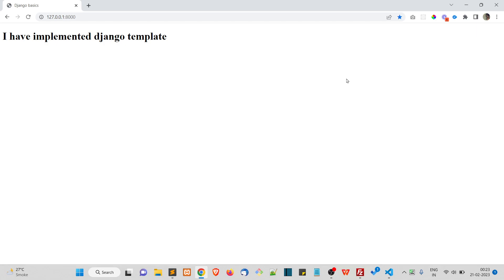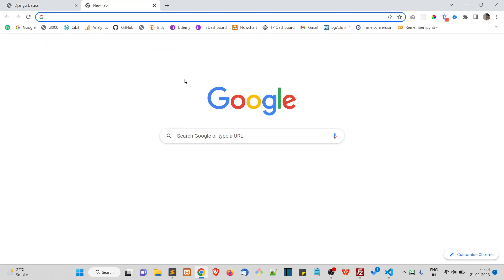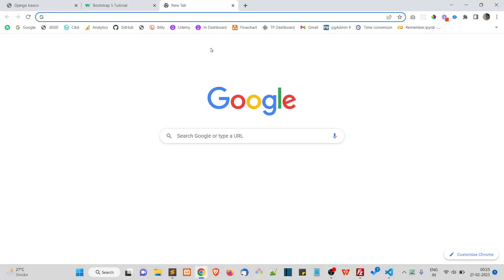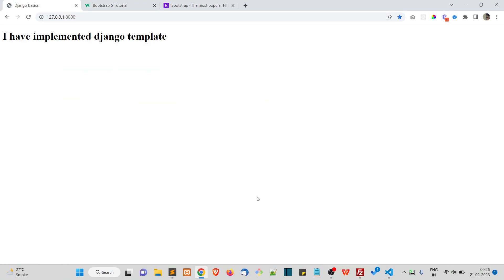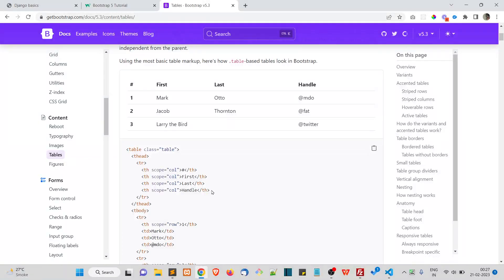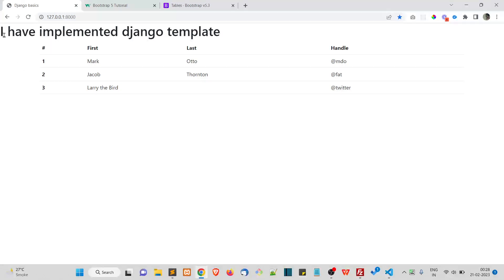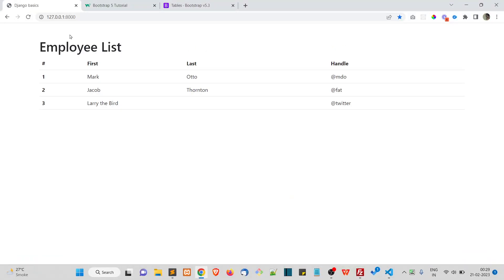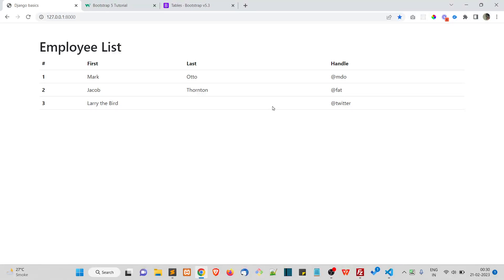11 Implement Bootstrap | Django For Beginners | Learn By Building Practical Projects